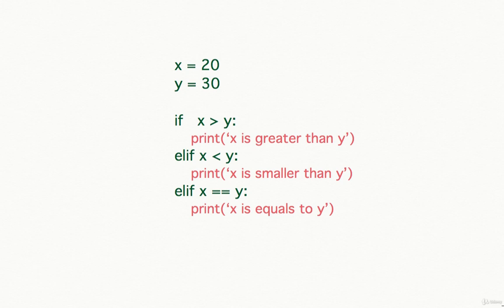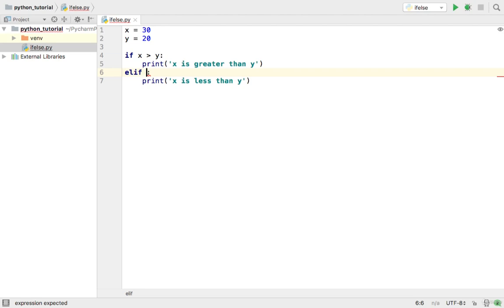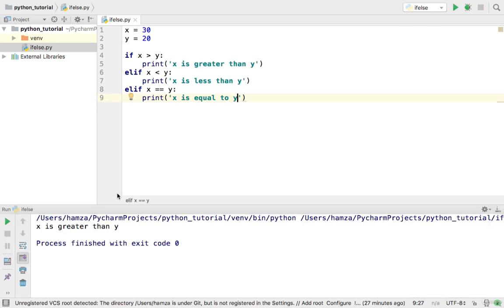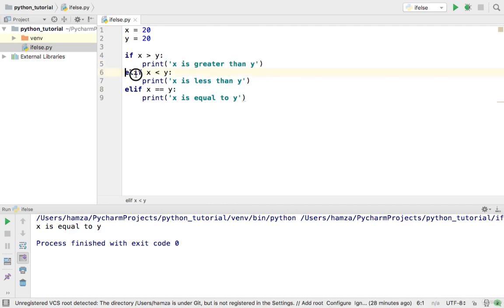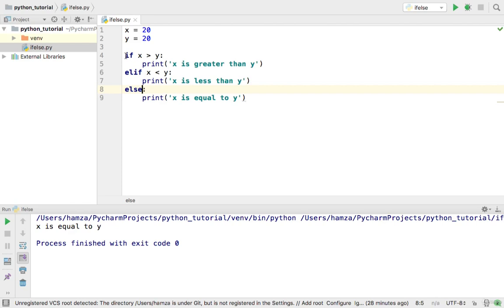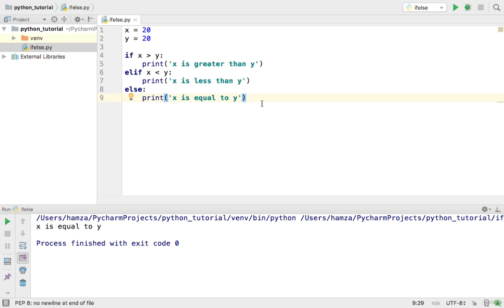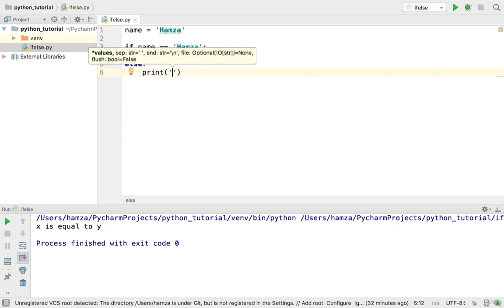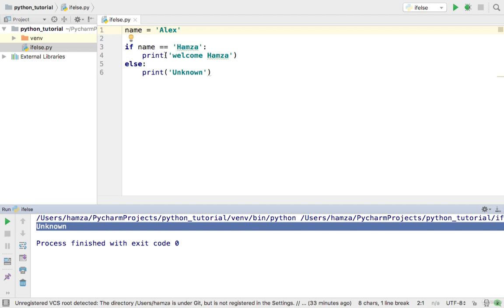5.2. elif.mp4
5.2. elif.mp4